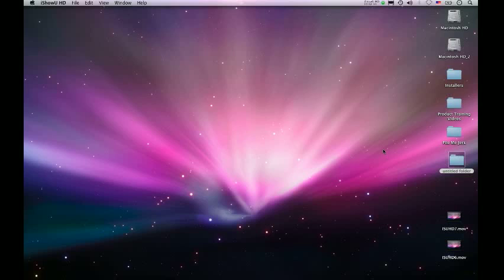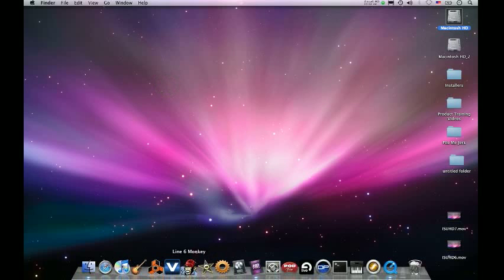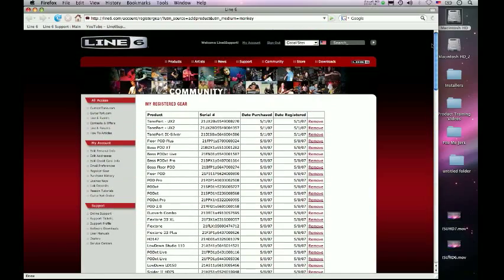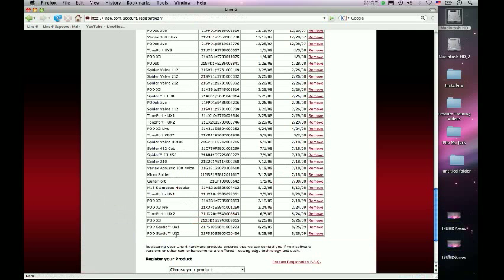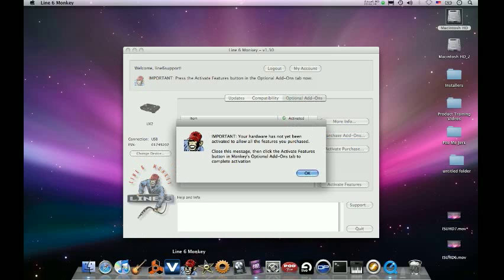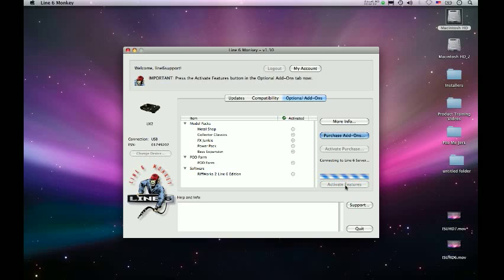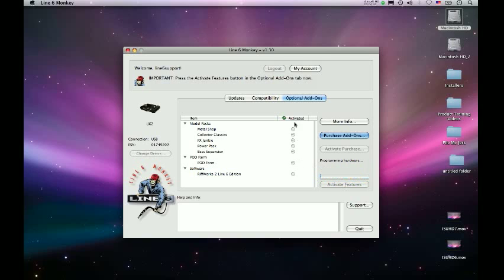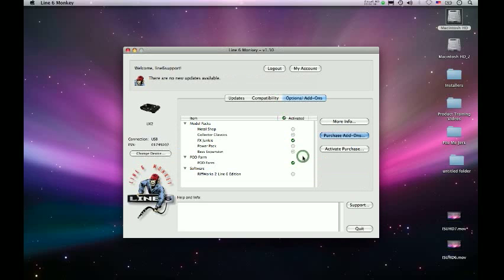Registering and Activating POD Studio UX2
How to register and activate brand new POD Studio UX2 by using Line 6 Monkey.